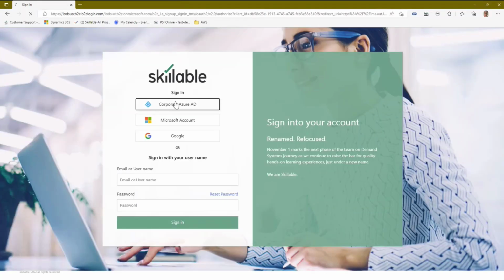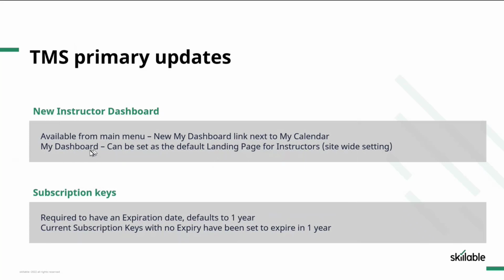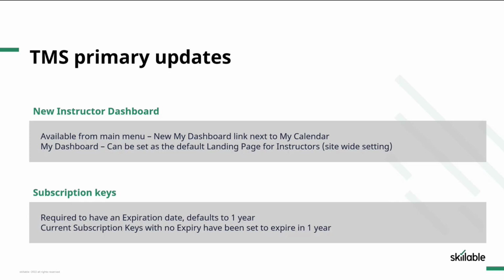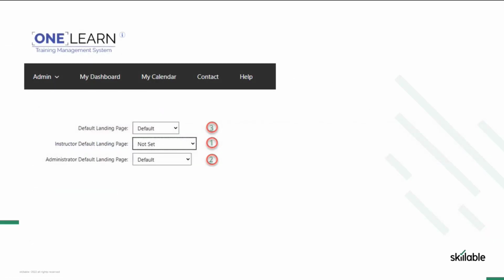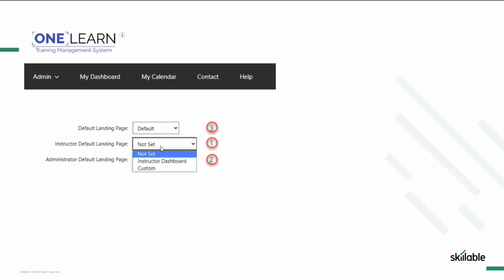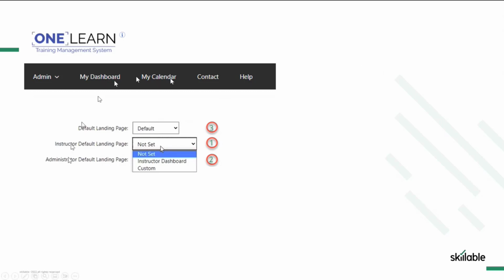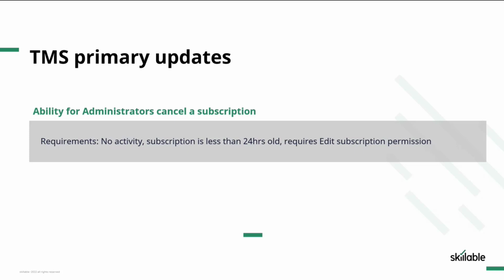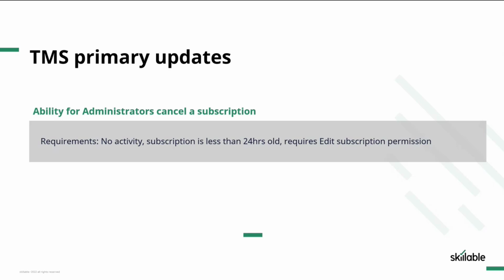TMS Platform Update - August 29, 2022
Skillable will release updates to our TMS platform on August 29, 2022. Learn more about these updates from Paul Gregory, Solutions Engineer.